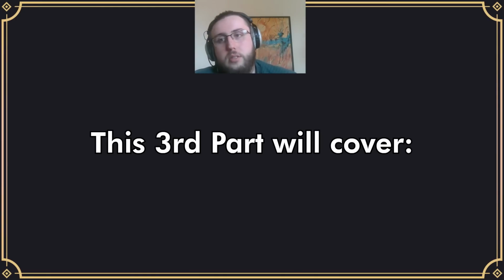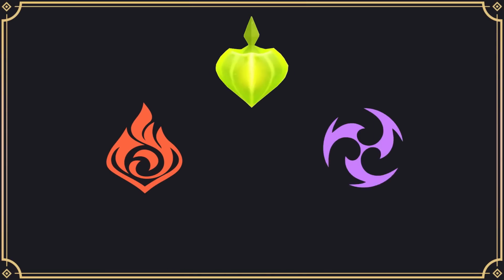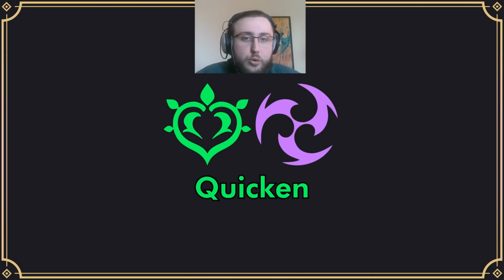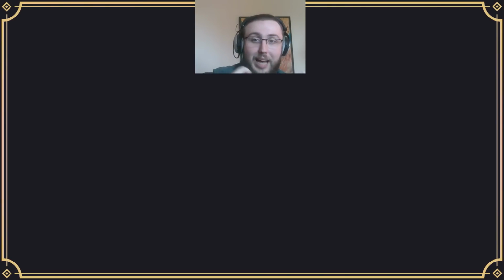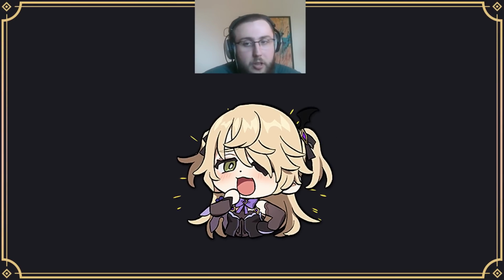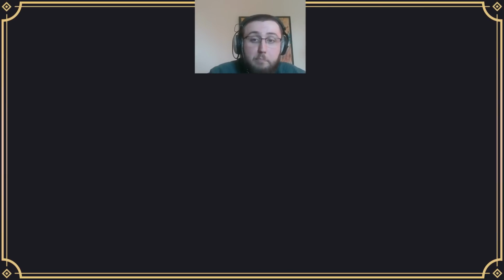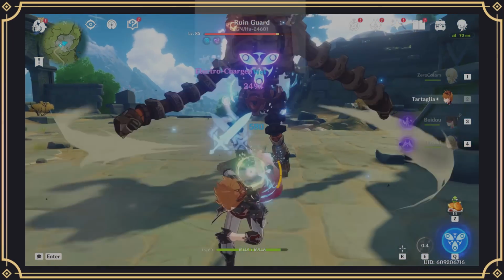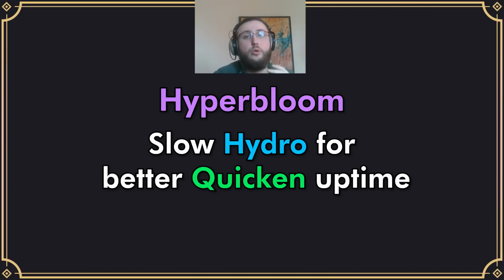3.0 UPDATED Elemental Reaction Guide Part 3 - DENDRO | Genshin Impact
Elemental Reaction Guide Part 4: Soon™

Timestamps:
0:00 Intro
0:06 Whats in the video
0:25 Burning
2:37 Bloom
6:54 Quicken
9:14 Aggravate
10:42 Spread
11:36 About the Quicken aura
13:39 What characters in Quicken teams
14:57 Burgeon
19:13 Hyperbloom
24:14 TLDR
25:24 Closing Words
26:02 Outro